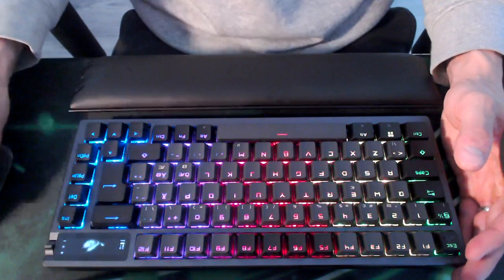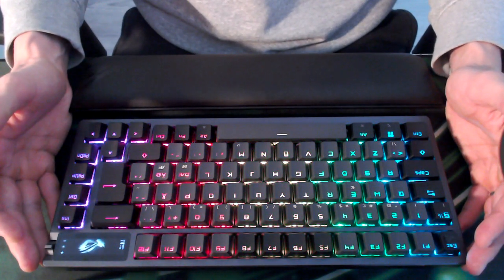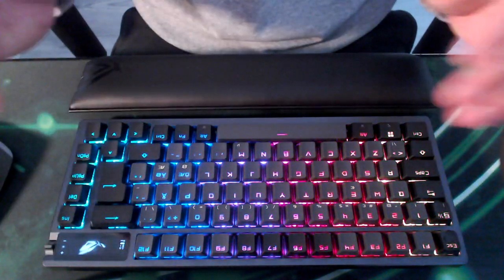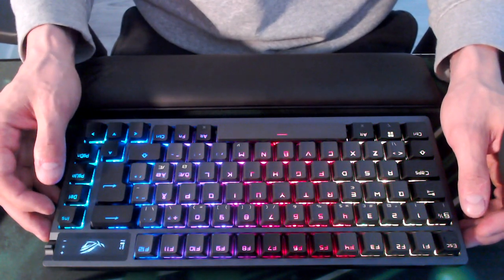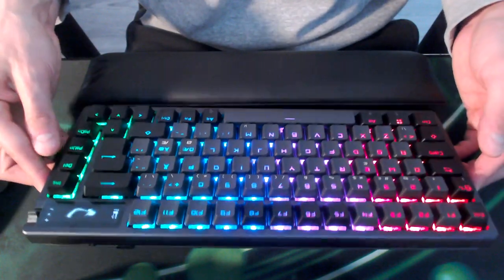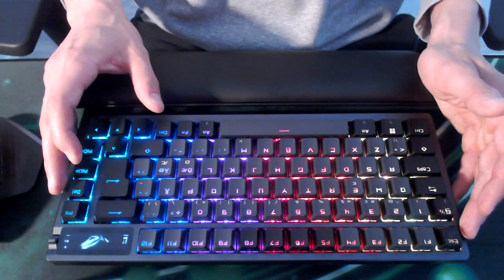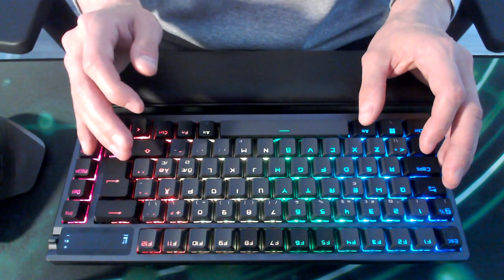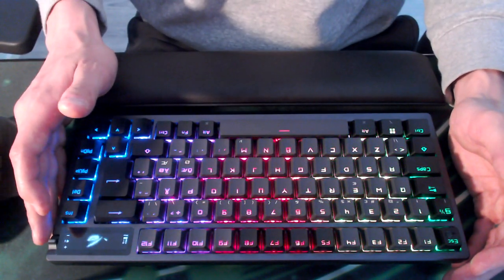Asus Rog Azoth keyboard review from a Mac/Windows user & programmer.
Rog Azoth is a piece of art for Mac & Windows user and a programmer. Only thing Asus need to do is to hire the keyboard mechanics to reprogram the Armoury Crate clusterf**k. They seem to know what they are doing.